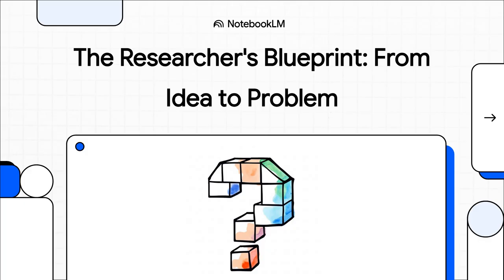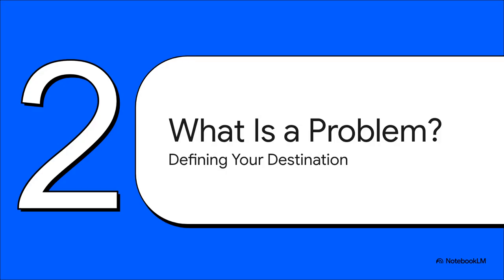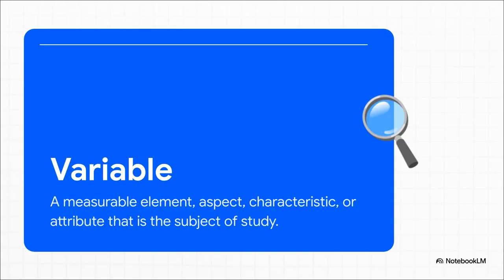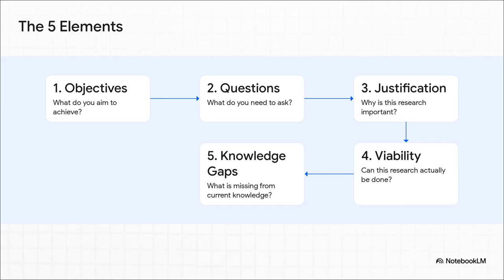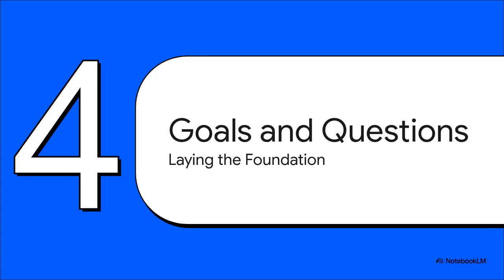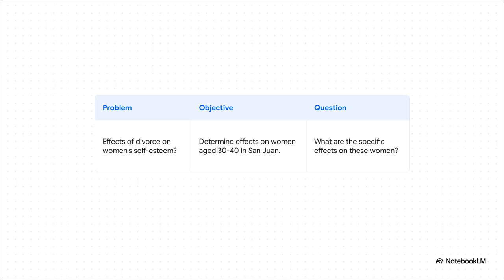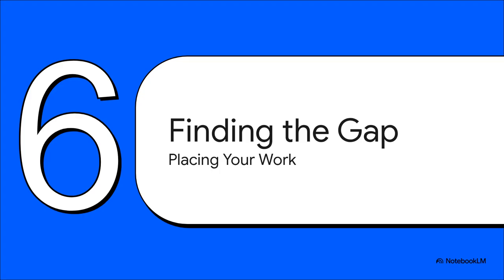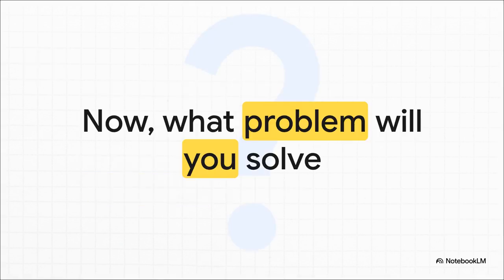Research question to solve a problem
Cette presentation va vous permettre de regarder des films interessants